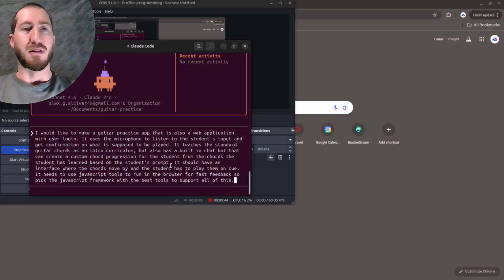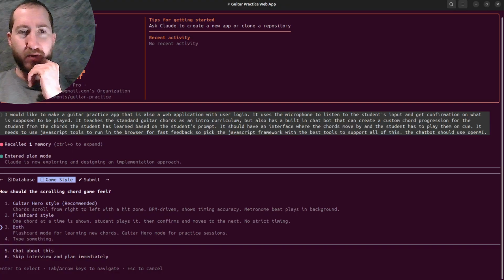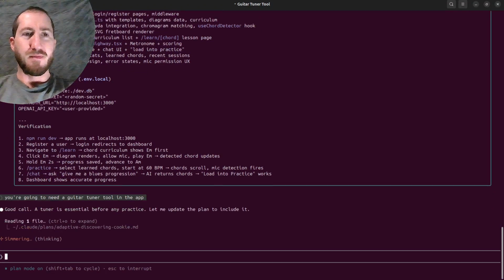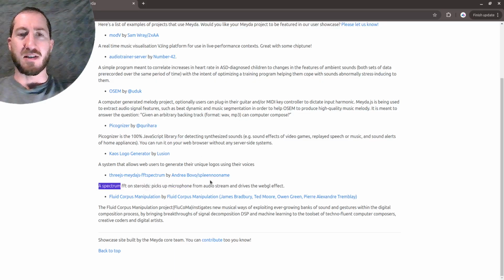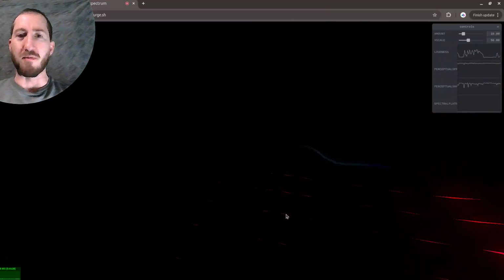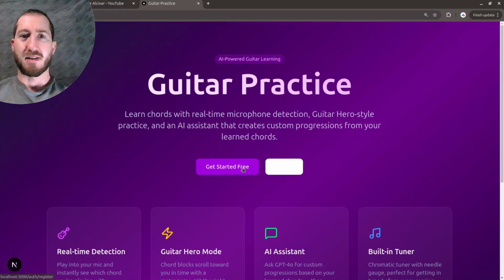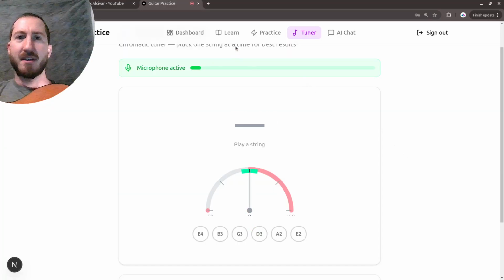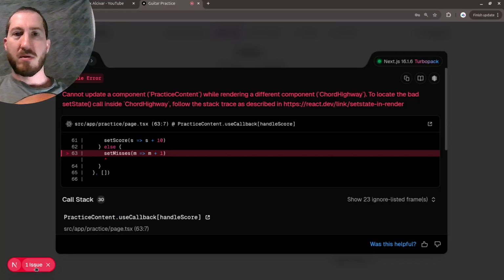The Daily Vibecode Episode 6: Building a Guitary Practice App With Meyda JS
We build a Guitar practice app with Meyda JS with a built in AI assistant.